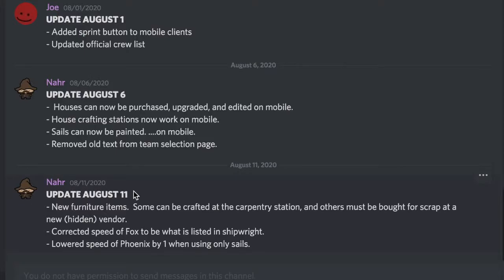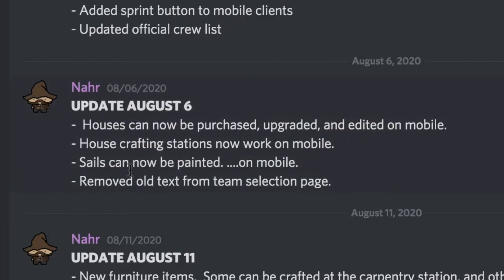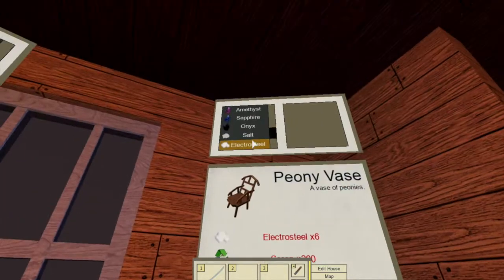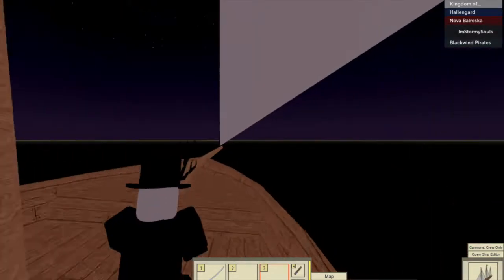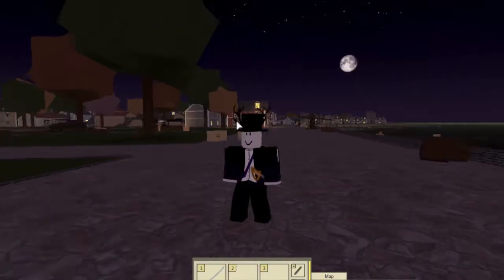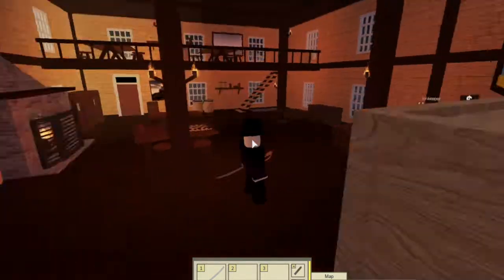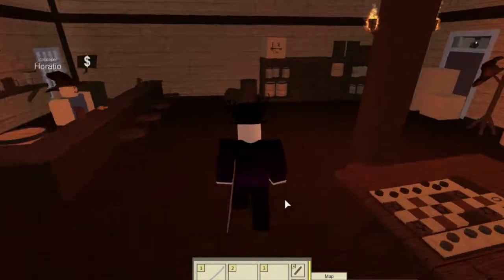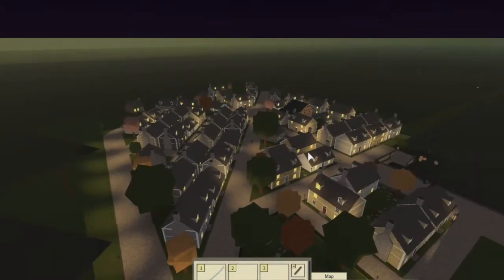New Tradelands Furniture Update!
In this video I talk about the new furniture and scrap rewards that were added to the game!